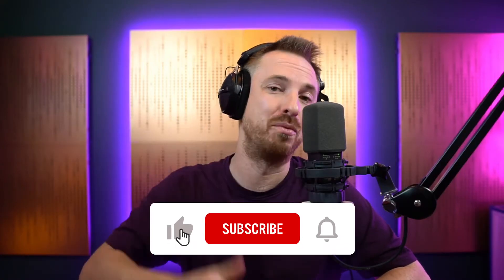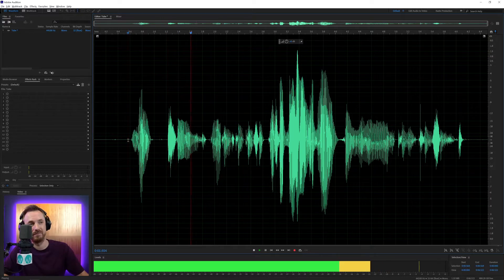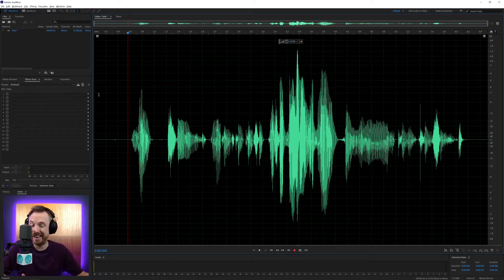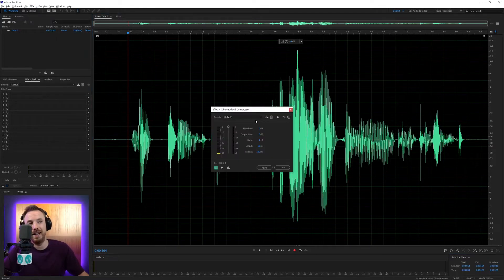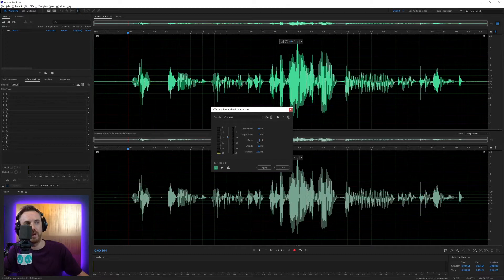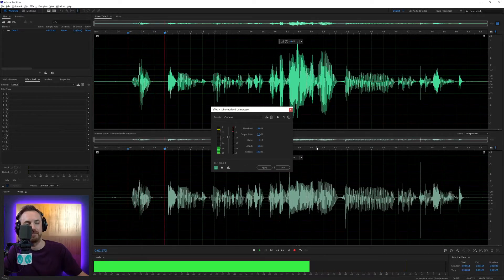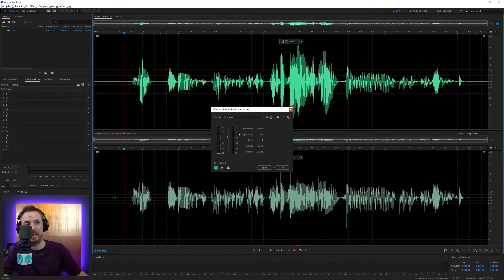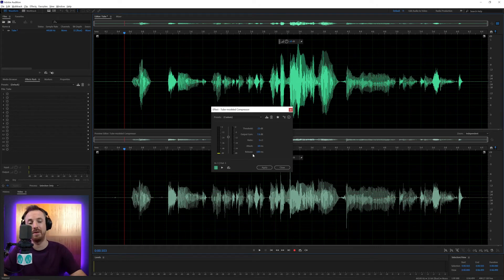Adobe Audition Tube Modeled Compressor Tutorial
0:00 Tutorial Start
0:10 Like and subscribe
0:20 Getting started
0:51 Setting up tube model compressor
1:33 Compressor settings
1:55 Wrap up
2:00 Check out my courses